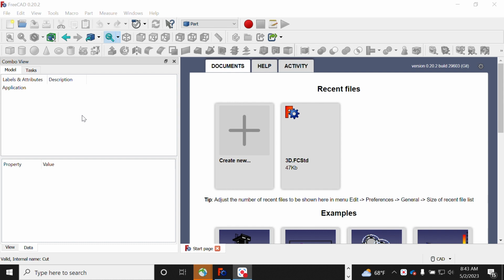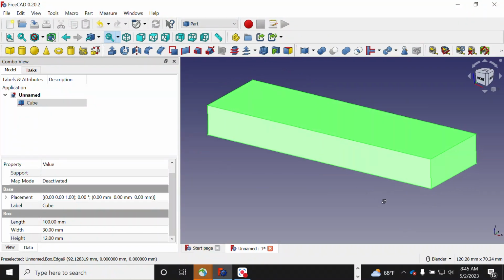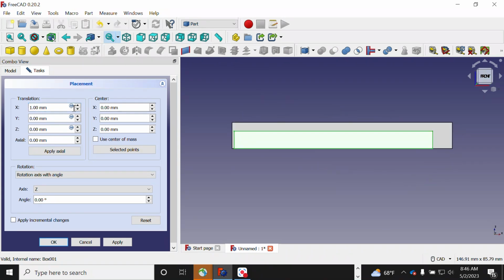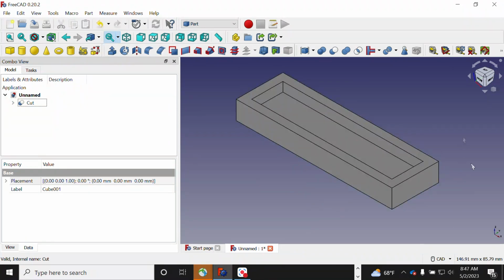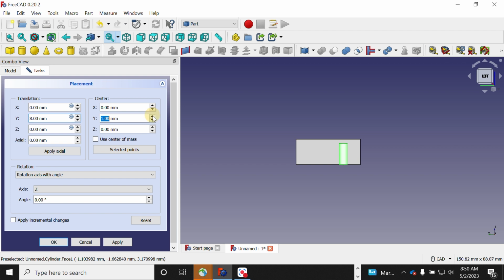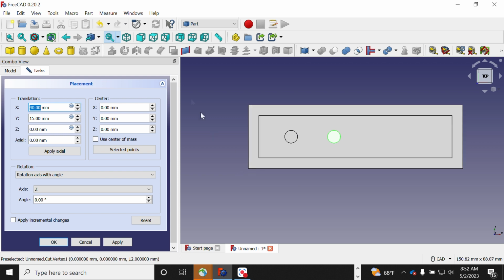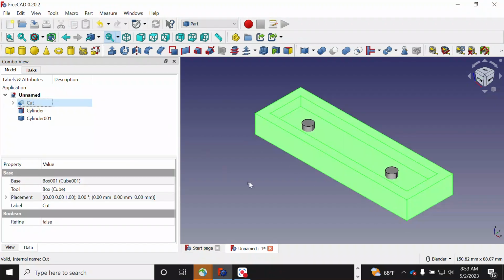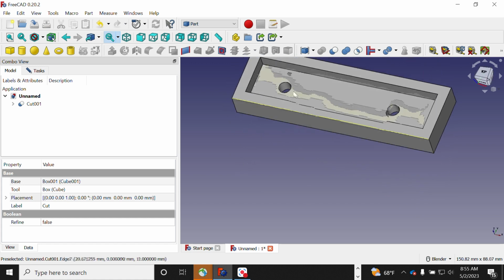Design modifications to 3D parts in FreeCAD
This video shows how to add and subtract material to a 3D part.